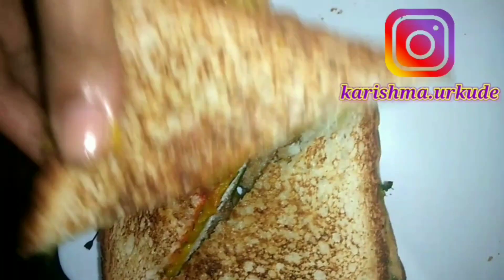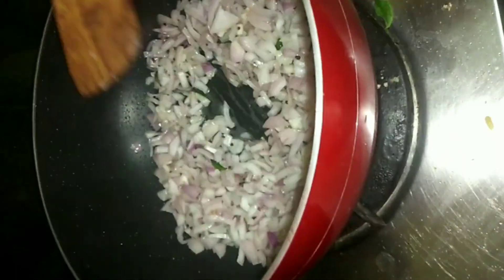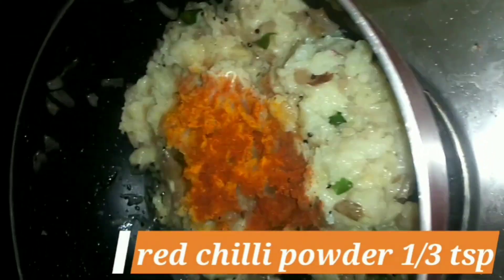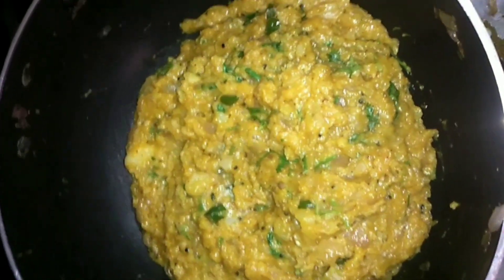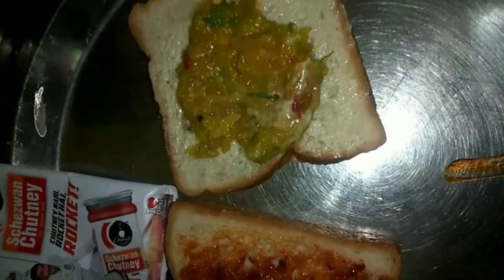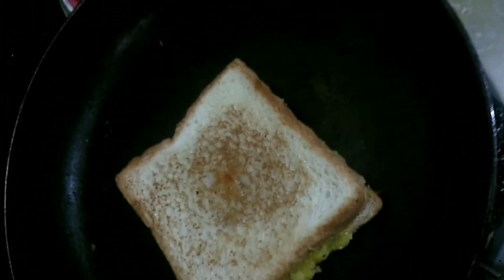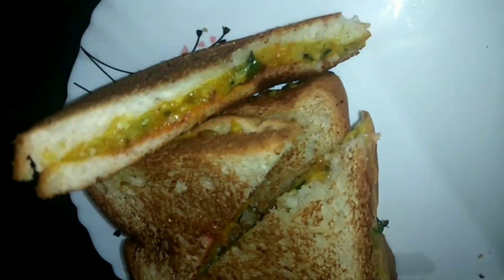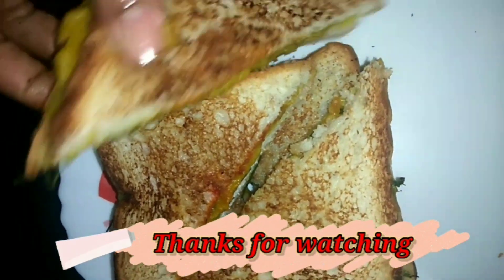तवे पर बनाए crispy आलू sandwich // आलू sandwich बनाने का सबसे आसान तरीका // karishmatic thoughts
hey guys,
In this video I'll share with you आलू sandwich recipe
सबसे आसान तरीका आलू sandwich  बनाने का,

और तवे पर कैसे बनाए crispy आलू sandwich?

Soo keep watching

Ingredients,

2 tbsp oil
curry leaves - 8 to 10
chopped green chilli -1
fine chopped onion -1
ginger garlic paste -1
2 boiled mashed potatoes
mango powder - 1 tsp
coriander leaves
pizza mix - 1 tsp
mayonnaise - 1 tbsp
green chatani - 1 tbsp
sejwan chatani - 1 tbsp
2 packets of white bread
oil and butter mix 1/2 cup

For recipe watch video

please press the like button

and love yourself❣️